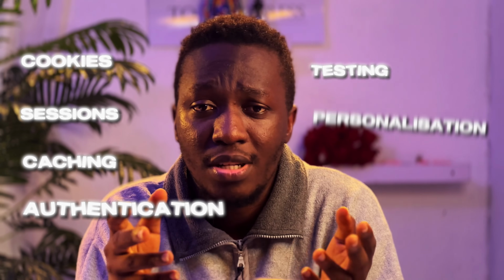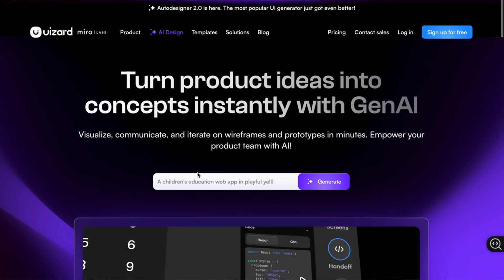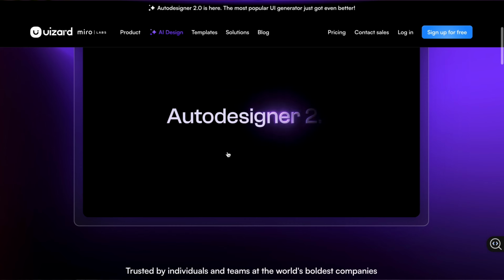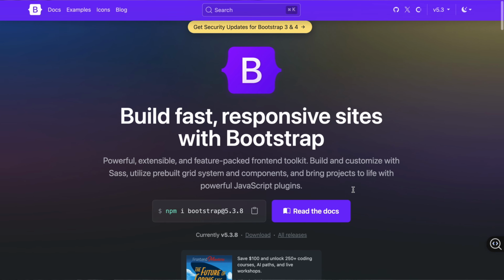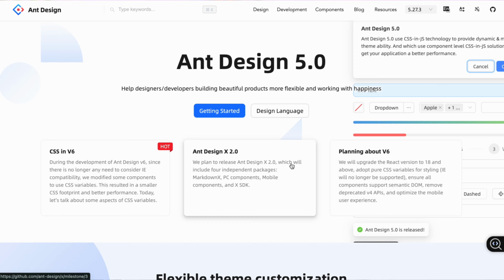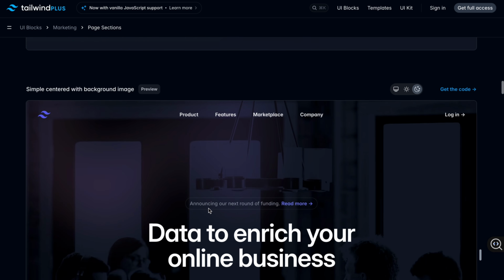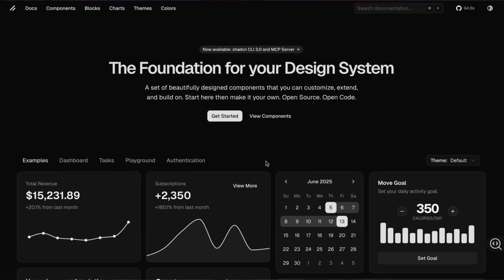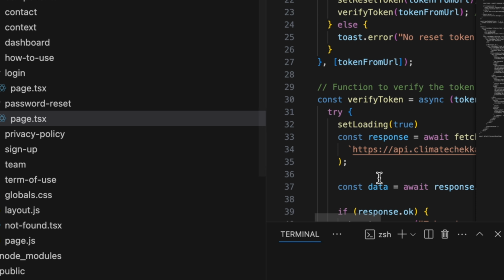The Ultimate Frontend Developer Roadmap: 2025 Edition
Frontend development has completely transformed in the last 5 years. If you think knowing React, HTML, and CSS is enough to land a frontend job in 2025, you're in for a shock.

As someone who's been through recent frontend interviews at top tech companies, I'm breaking down exactly what's changed and what skills you need to stay competitive in today's market.

🎯 WHAT YOU'LL LEARN:
✅ Why traditional frontend skills aren't cutting it anymore
✅ How tools like Shadcn are revolutionizing UI development
✅ The 6 core areas every frontend developer must master in 2025
✅ Authentication, caching, and security fundamentals
✅ API integration beyond basic REST calls
✅ Performance optimization techniques companies actually test
✅ Why "React developer" isn't a job title anymore

🚀 THE EVOLUTION BREAKDOWN:
- 2019: HTML + CSS + JavaScript = Frontend Developer
- 2025: Full-stack mindset + modern tools + system design thinking

🛠️ TOOLS & TECHNOLOGIES COVERED:
- Shadcn UI for component development
- React Query for server state management
- Next.js for full-stack React applications
- Authentication flows (JWT, OAuth, Sessions)
- Performance optimization techniques
- Modern testing strategies

🔥 KEY INSIGHTS:
- Companies now expect frontend developers to understand backend concepts
- UI libraries have evolved from Bootstrap to intelligent component systems
- The bar for "hireable" frontend skills has risen dramatically
- Modern frontend is about building products, not just interfaces

💼 PERFECT FOR:
- Frontend developers feeling left behind
- Bootcamp graduates struggling with interviews
- React developers wondering why they're getting rejected
- Anyone transitioning into frontend development in 2025
- Self-taught developers wanting to level up

🎓 BONUS RESOURCES (Links in comments):
- Frontend Developer Skills Checklist 2025
- Shadcn UI Setup Guide
- Authentication Flow Examples
- Performance Optimization Checklist

The frontend landscape has evolved from simple webpage creation to full product development. Don't get left behind - learn what companies are actually looking for in 2025.